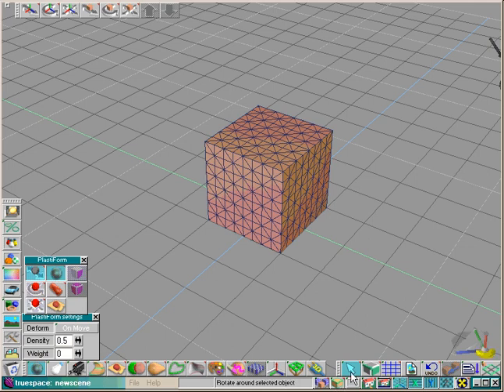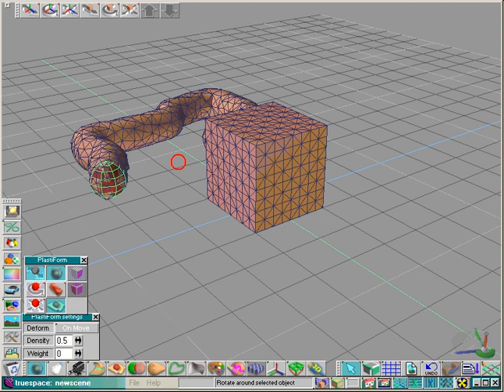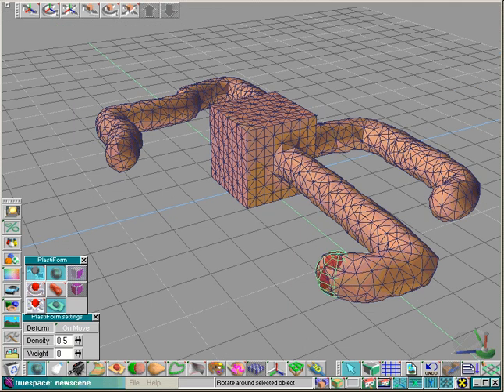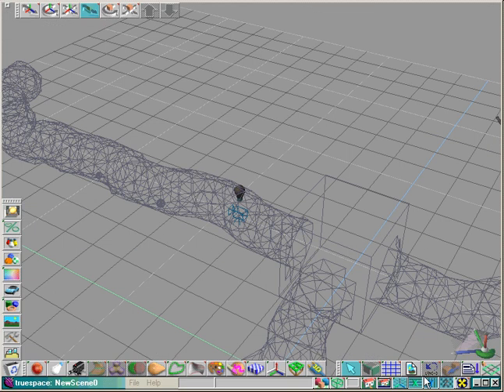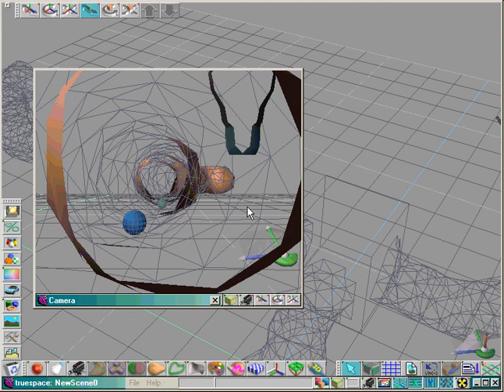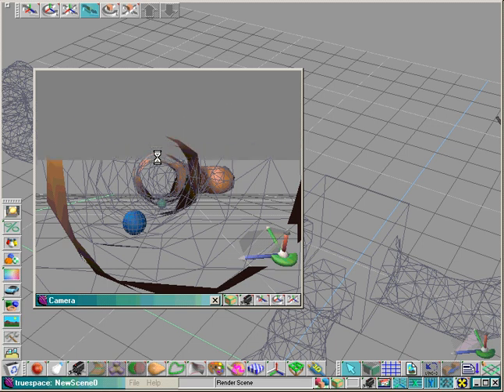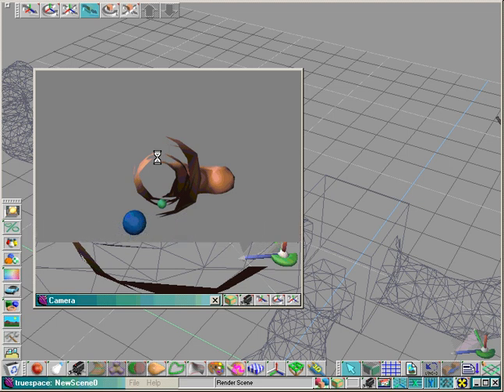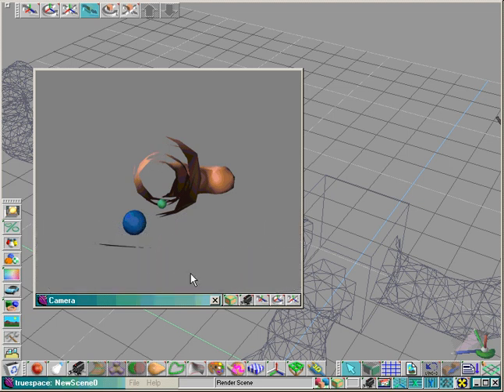22plastiform2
Organic Course